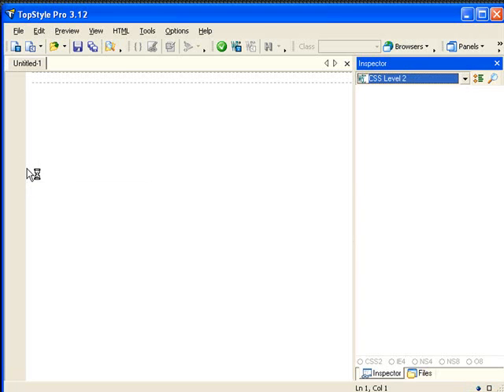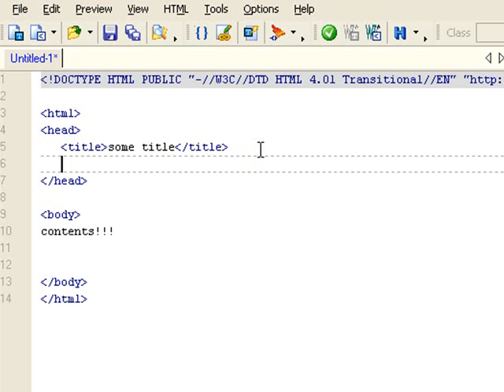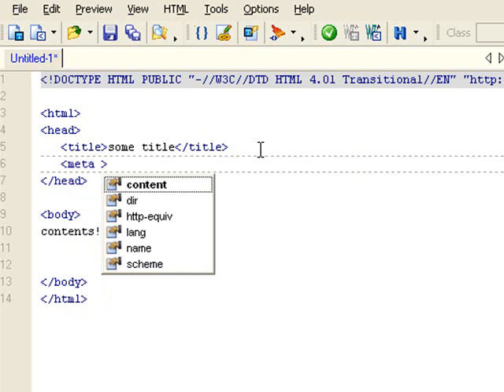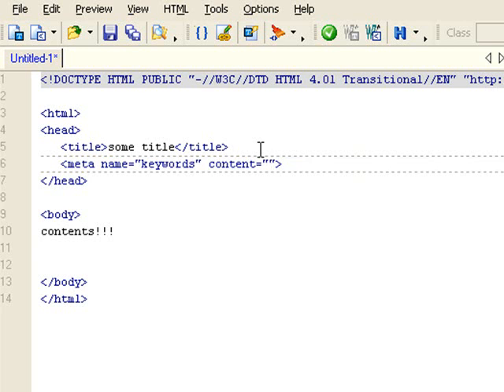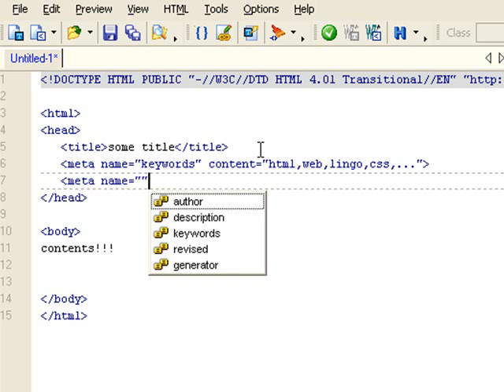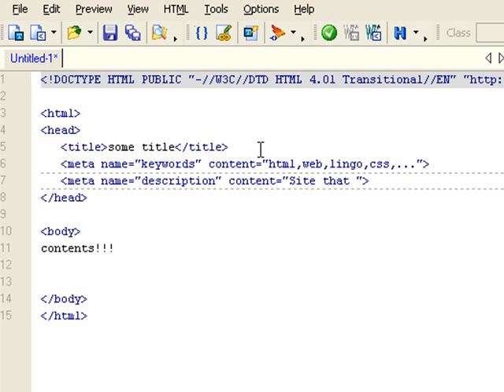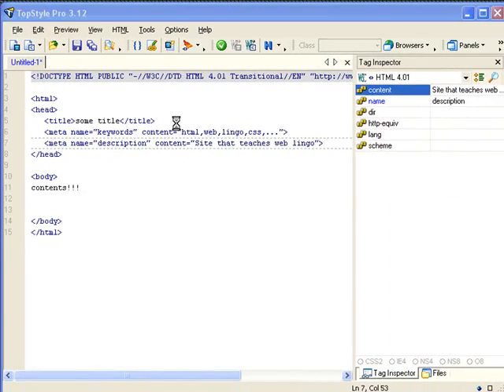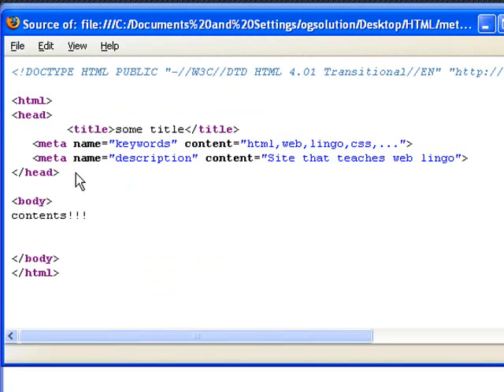HTML Meta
In this screencast, we are going to talk about an HTML tag that is often used while performing Search Engine Optimization (SEO) to increase the chance of your site showing at the top of the search result page. The main purpose of the meta tag is to provide additional information about your website.